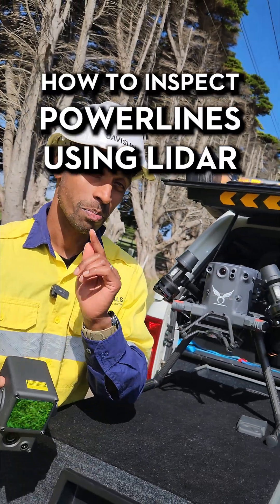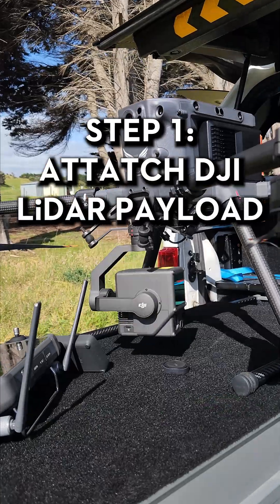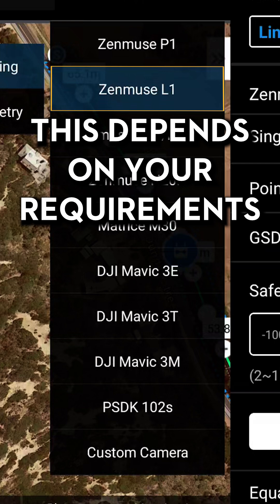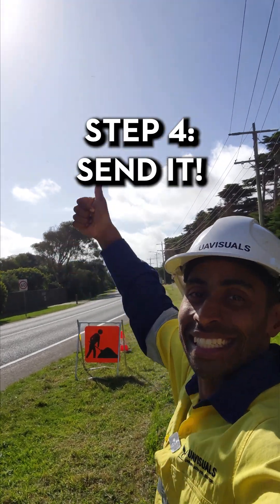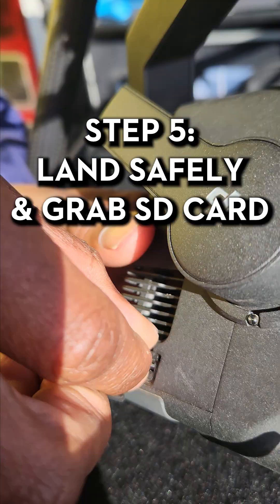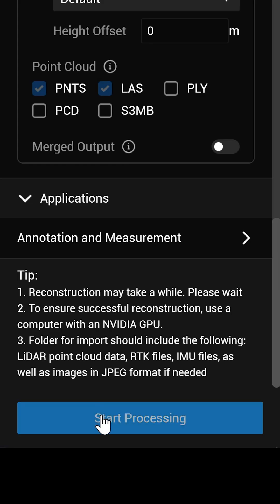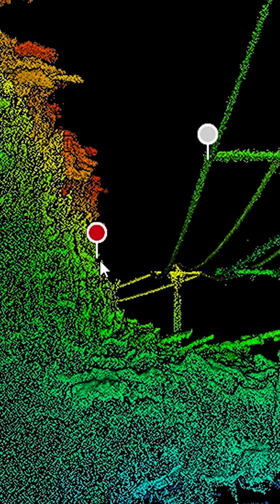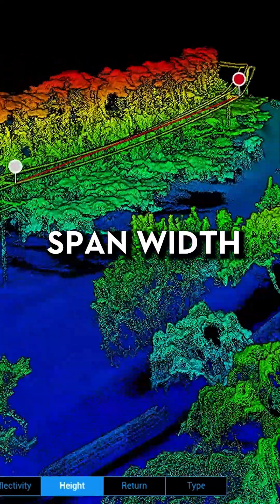How To Inspect Powerlines Using M350 RTK and LiDAR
In this video, @UAVISUALS shares their comprehensive workflow for inspecting power lines using the Matrice 350 RTK and a DJI LiDAR payload. From defining flight parameters to measuring encroaching trees on DJI Terra, witness their end-to-end process for accomplishing this mission.